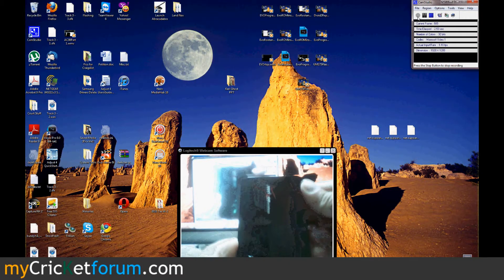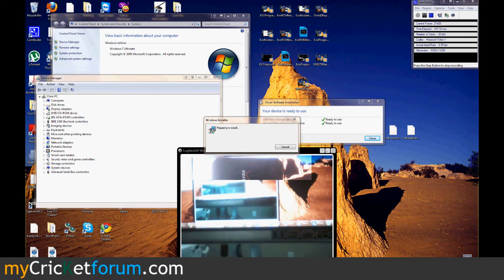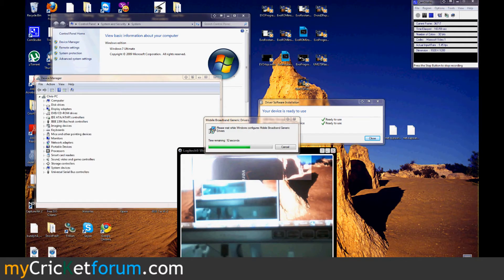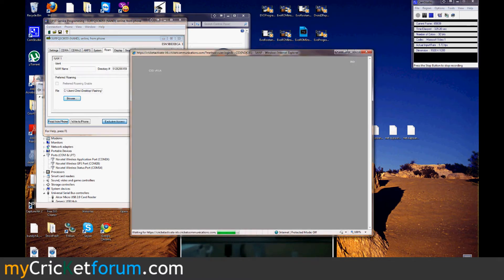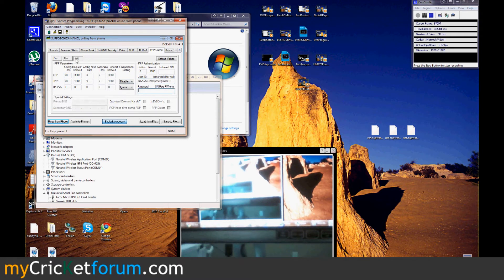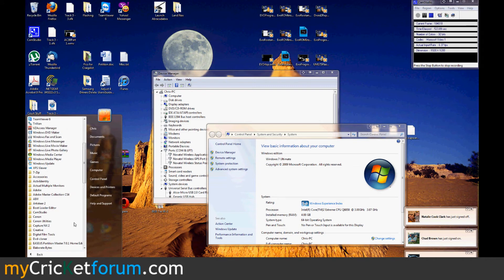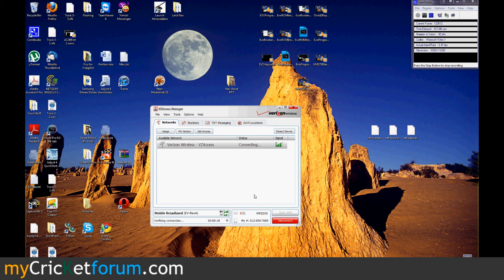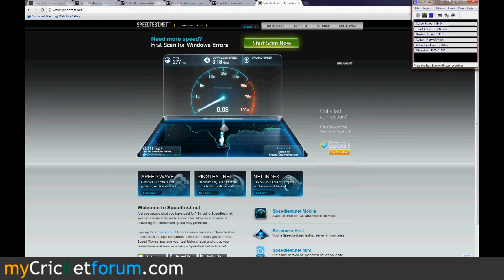CricketUsers.com - Verizon MiFi 2200 Hotspot Flash to Cricket Tutorial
This is a Verizon MiFi 2200 Hotspost device that we flashed to Cricket.  Since we already had a phone with an Android plan, we put that info on this device.

That means no additional fees and a hotspot to connect multiple devices to the Internet.  We love the way you work Cricket.